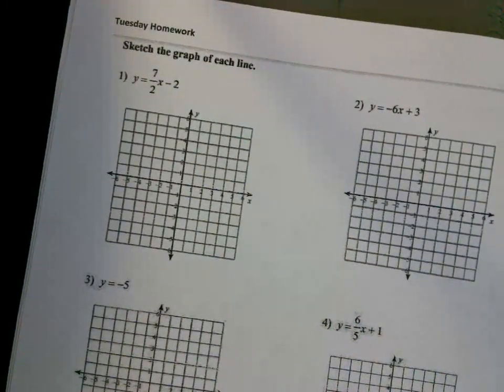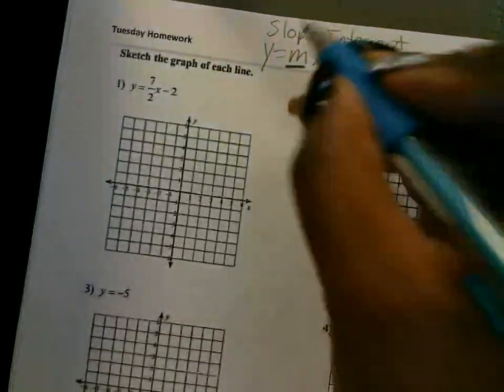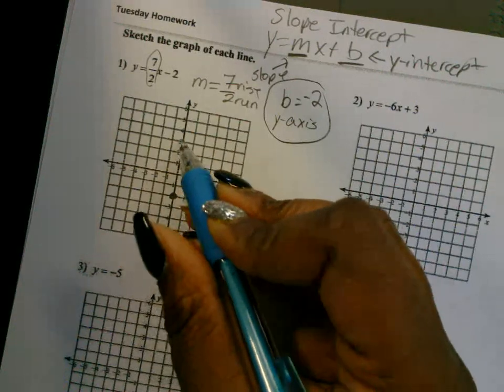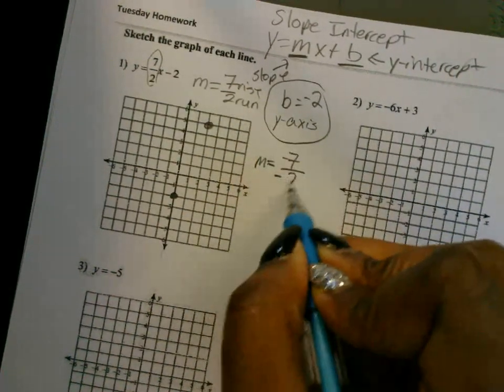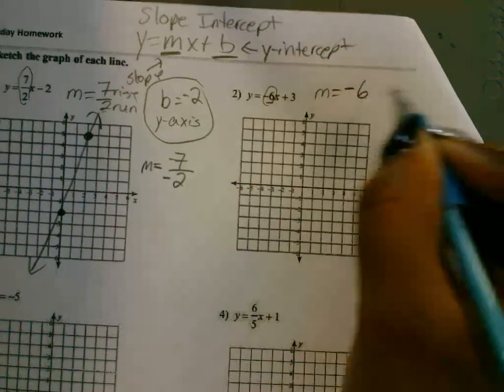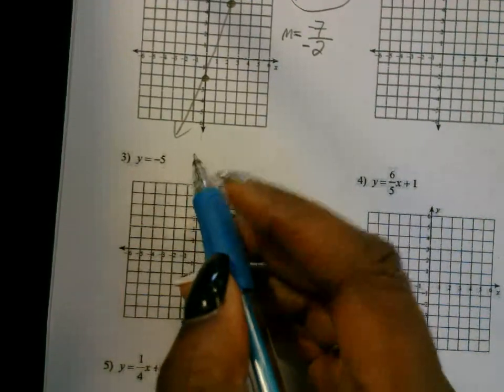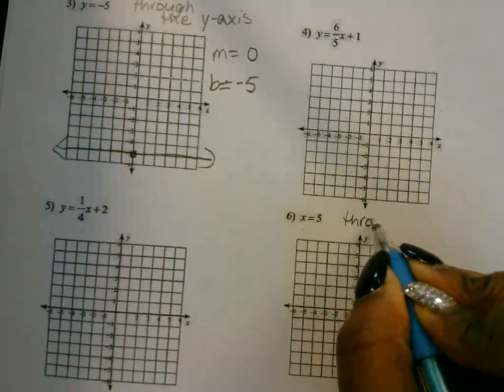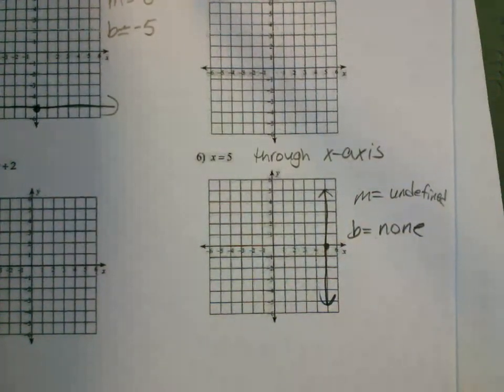Q3W3 Tuesday M8 HW Help: Graphing Linear Equations